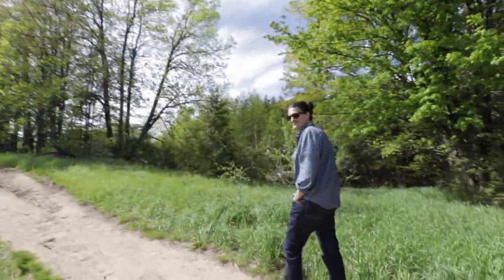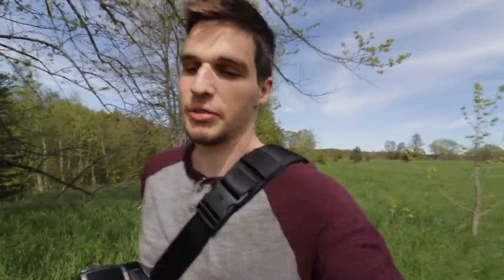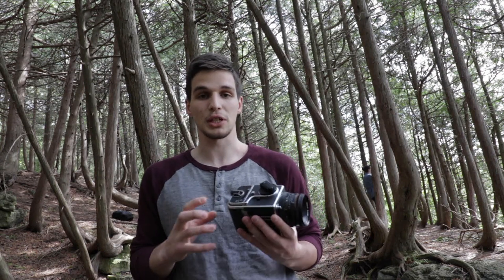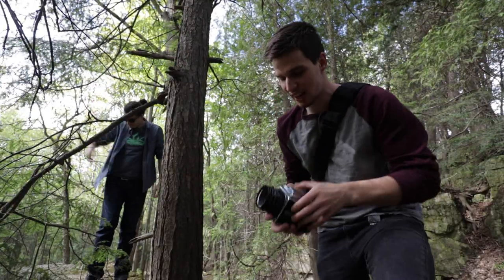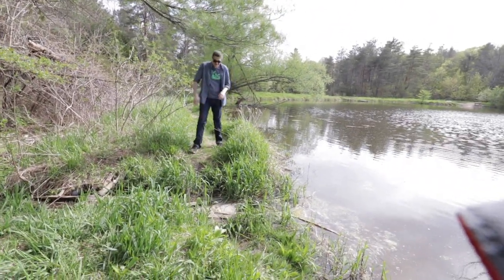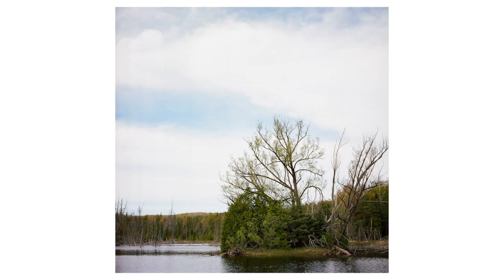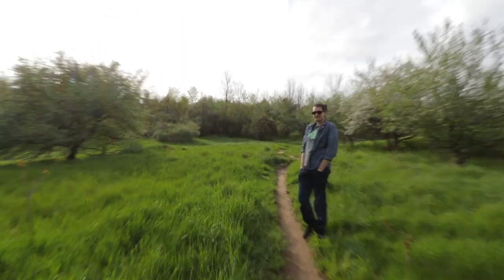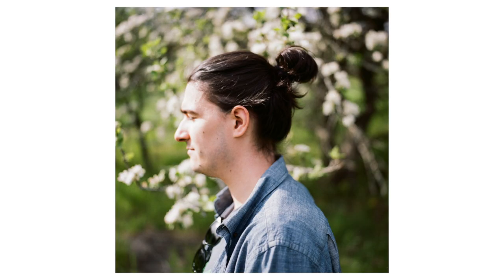#26 - Hasselblad 500cm Review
Episode 26/52

The Hasselblad 500cm is a camera that I have used for quite some time and taken to quite a few places.  It is the only camera that I am currently 100% satisfied with.  The images it produces are incredible, and it is always a joy to use.

This is my take on my Hasselblad.

Photo Gear
My Favourite Film Camera
Current choice for black and white
My go-to colour film

Vlog Gear
Vlogging Camera
Vlogging Lens
Best cheap lens
On Camera Mic